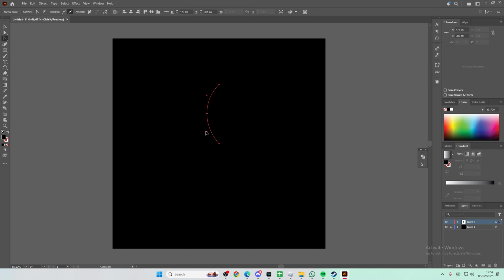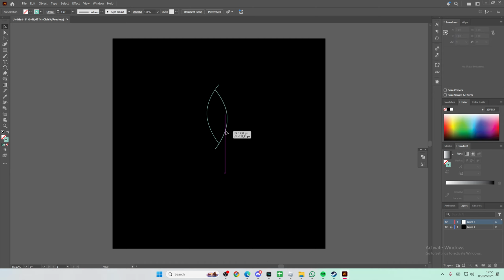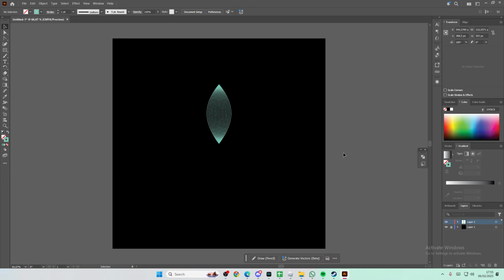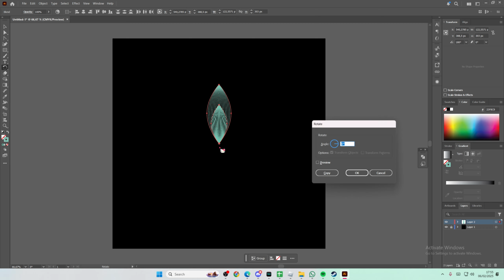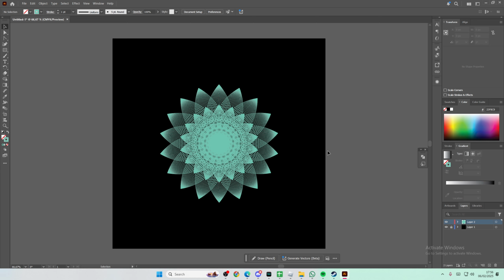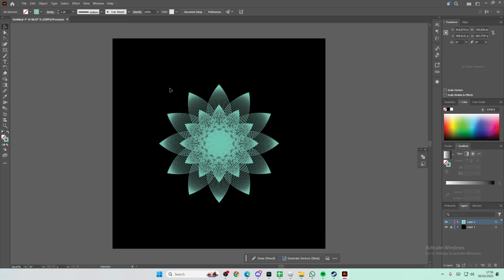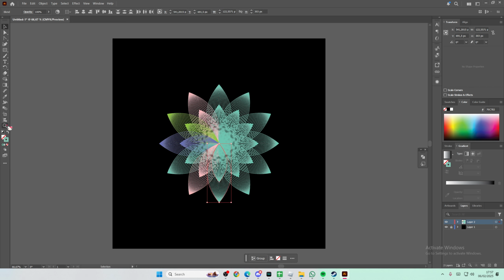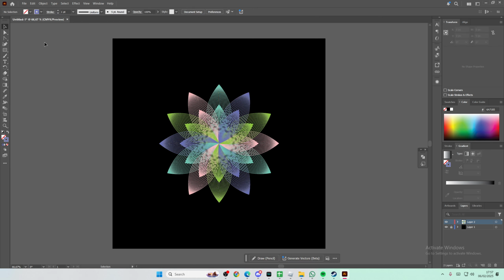Adobe Illustrator Blend Tool Tutorial | Design a Colorful Flower Graphic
Learn how to create a colorful vector flower in Adobe Illustrator using the Blend Tool and Rotate command. This step-by-step graphic design tutorial demonstrates how to draw petal paths, apply specified steps for blending, duplicate shapes around a center point, and customize colors to design a vibrant floral illustration.

0:00 Draw a Petal Path in Adobe Illustrator
1:01 Use the Blend Tool to Create Petals
1:31 Duplicate and Rotate Petals Around a Center Point
2:06 Customize Colors for the Vector Flower